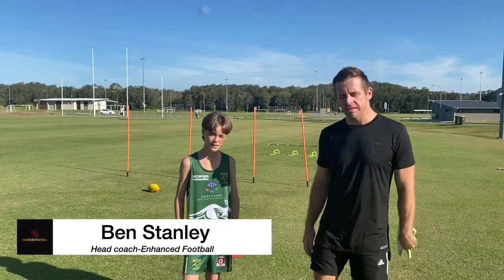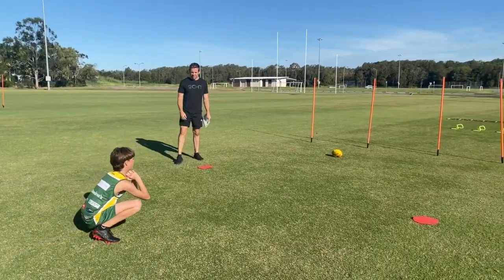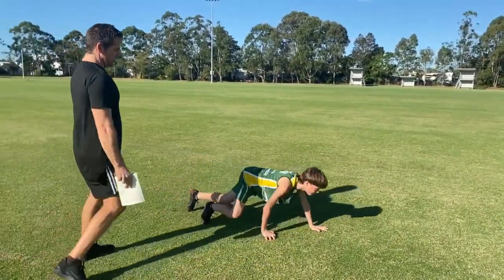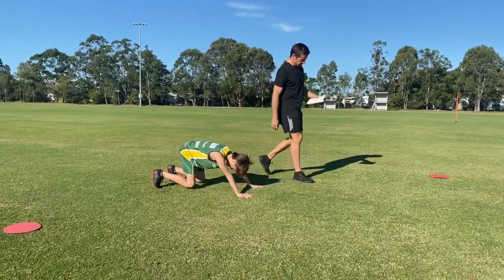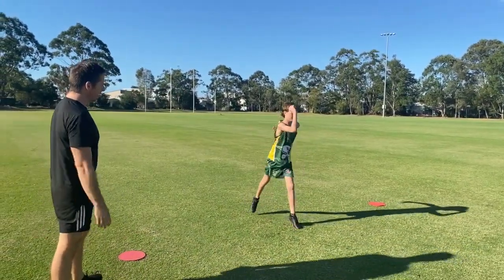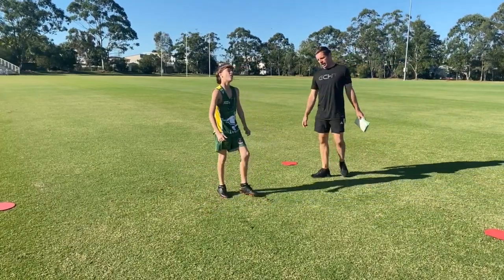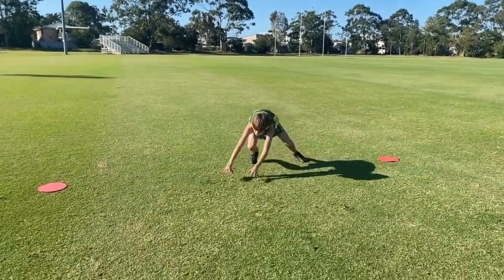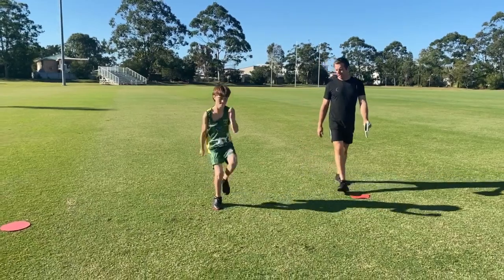12 sequence AFL warm up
4 minute warm up to enable junior footballers to get into training straight away. This exercises are all functional movements which are great for mobility and flexibility. Try not to spend too long on warm ups, as kids need skill development and game sense training. Make it fun and be creative.

12 SEQUENCE WARM UP (10-20 SECONDS ON EACH EXERCISE)
DUCK WALKS
INCH WORMS
BEAR CRAWLS
SWITCHES
ROCKING CHAIRS
SQUAT JUMPS
JUMP LUNGES
STATIONARY GORILLAS
SIT THROUGHS
PULSES
SIDE GORILLA
RUNNING ON THE SPOT
BACK LUNGE AND JUMP

You're ready to train. Get amongst it!!!

Enhanced Football provide an online platform to coach players remotely, we also conduct 1 on 1 sessions  and small groups of up to 4 participants.

Follow Enhanced Football 24/7 on social media.